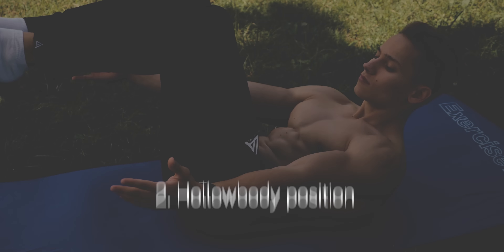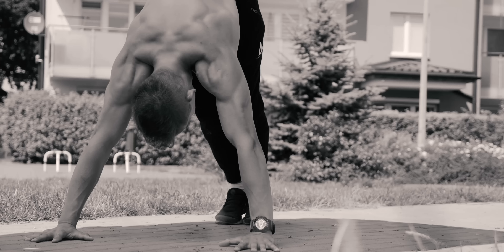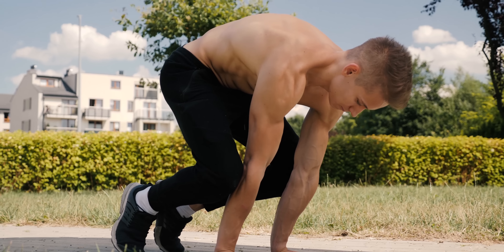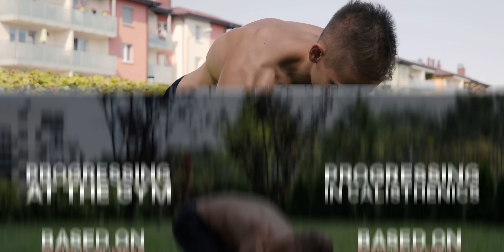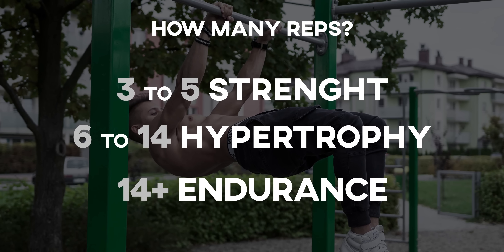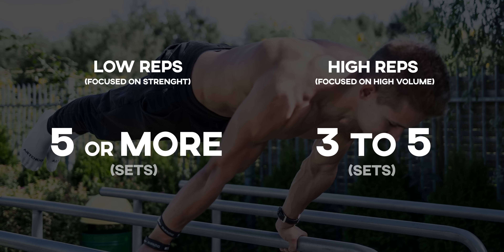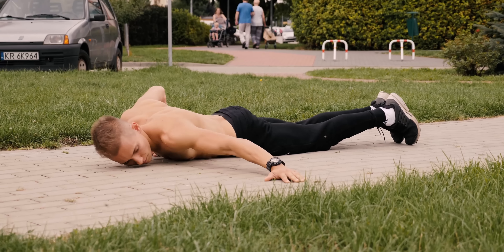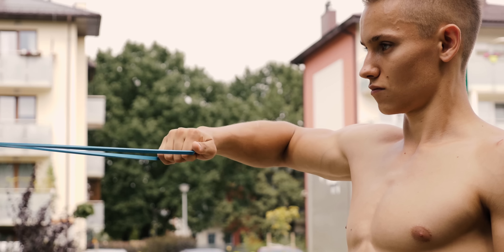How to start Calisthenics | COMPLETE BEGINNER GUIDE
Hello Caliathletics fam! Since my calisthenics body transformation I'm receiving daily questions regarding how I used to train and how to start calisthenics. This video should appear on my youtube long time ago, atleast its finally here!